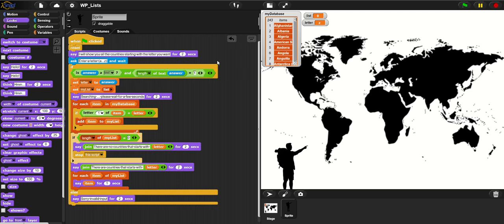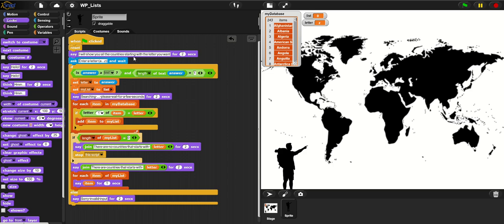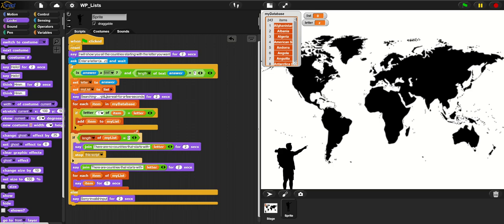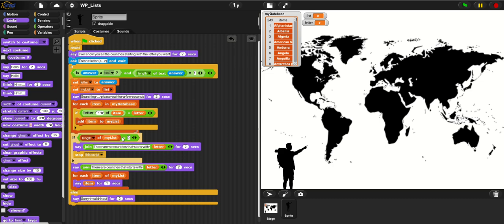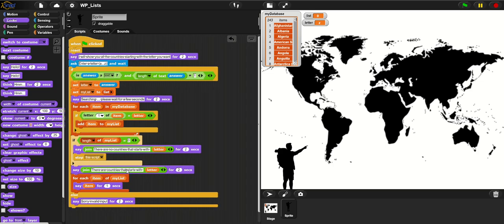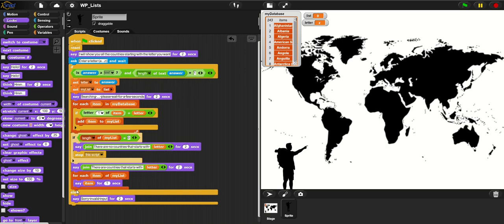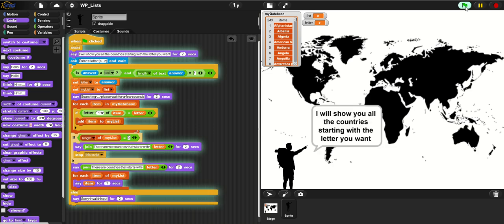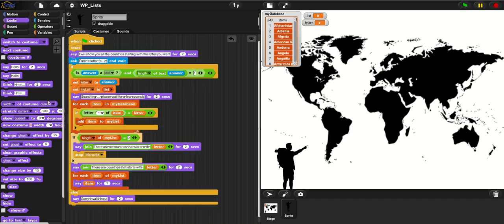List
Program made on Snap! for the class EDS 124BR